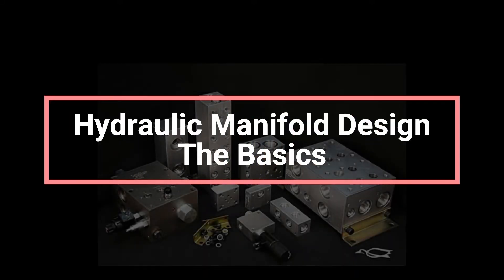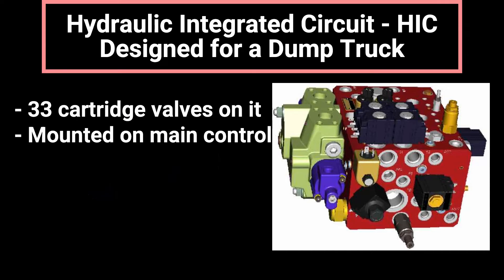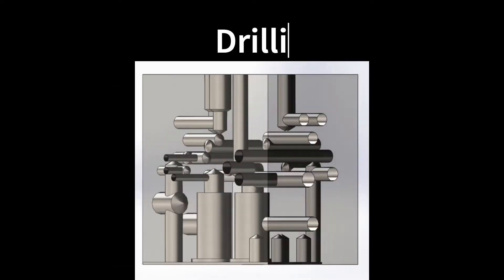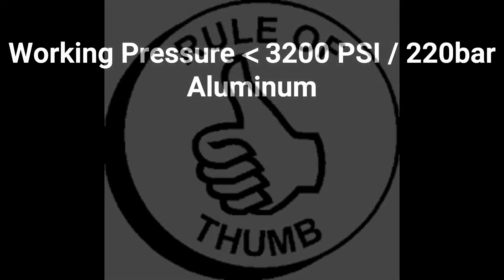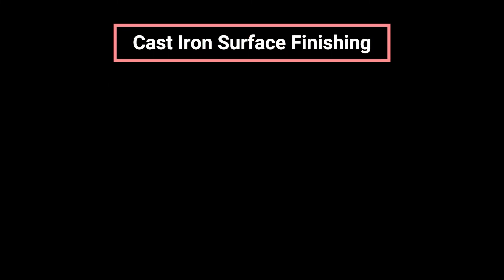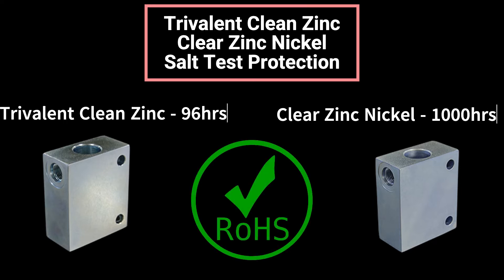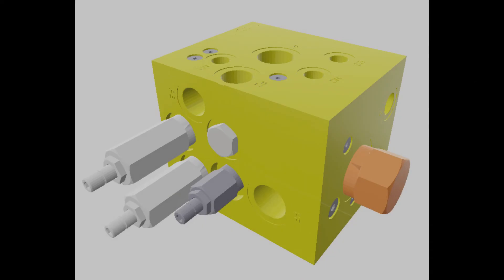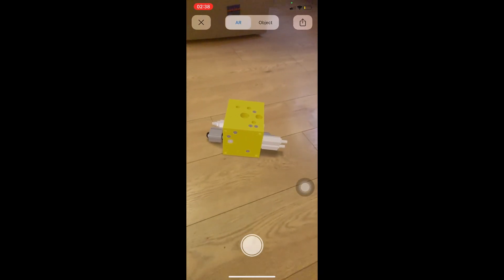Manifold Design Basics&AR Review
A hydraulic manifold is a device that distributes hydraulic fluid from one source to the individual components of machinery, such as cylinders in a construction equipment.

Manifolds also simplify piping because hydraulically powered components can have tens of hoses and pipes. All of this simplification results in a hydraulic integrated circuit (HIC) that enables a multifunctional hydraulic manifold.

- Material Selection of Manifold Blocks
Hydraulic manifold blocks is usually made from castiron and aluminum.
 Material is selected 6061 T6 (or T651) aluminum
Ductile iron (E.g. (Durabar) Grade 65-45-12 ASTM A 536)with proper material thickness for the working pressure.‍

Aluminum Surface Finishing‍‍

Best Design Tools for Hydraulic Manifolds
Famic Technologies' Automation Studio™ ,

AR (Augmented Reality) View of Your manifold‍

After you finish designing your manifold, a state-of-the-art viewing method such as AR, can be used to review your design. Augmented reality, or AR, refers to the technology that superimposes a digital object in a real-life environment.
Below is an example AR view for a HIC manifold.